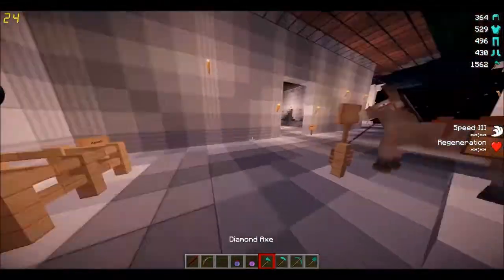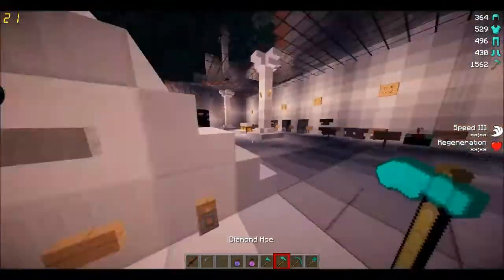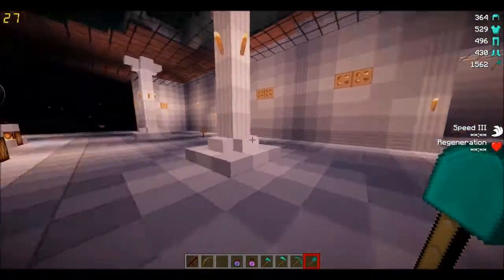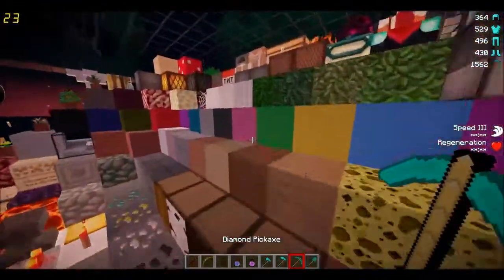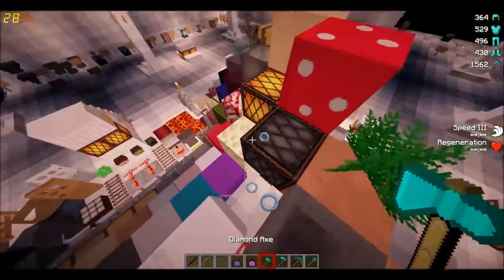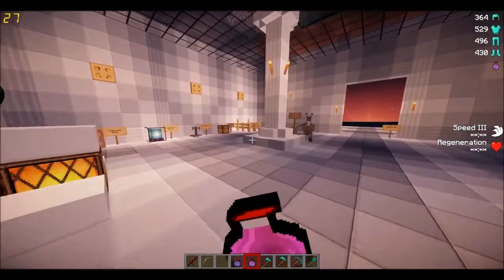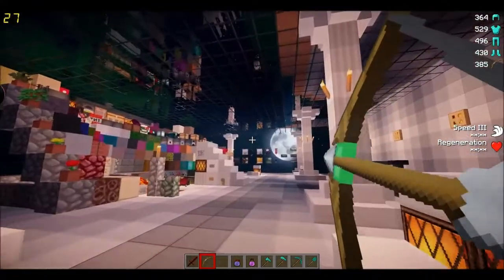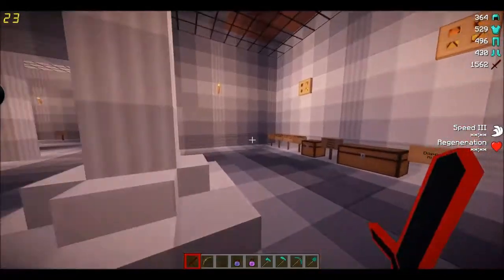News Update!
Lets get 200 subs and ill give away a dub of each piece on gontroller!

Like Sub and Comment your in game name!